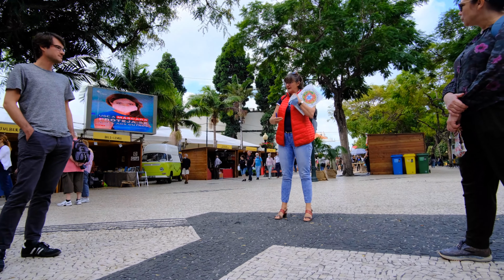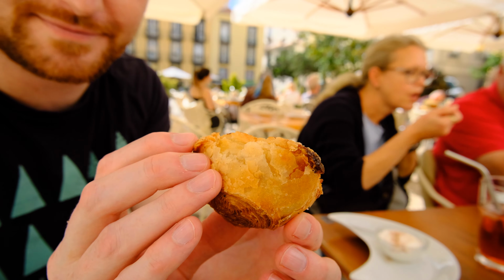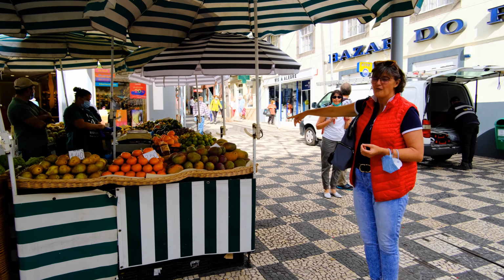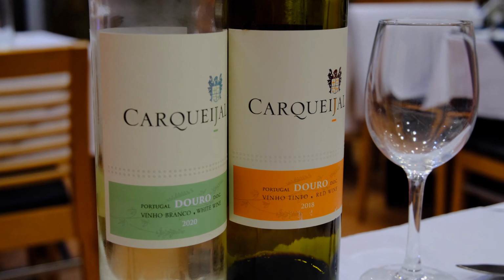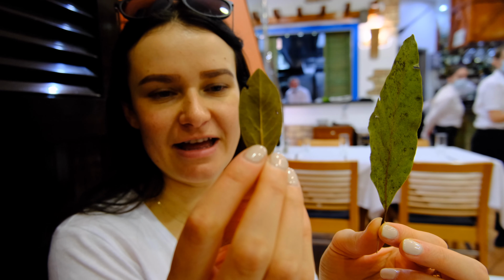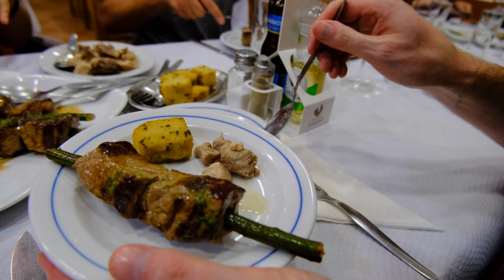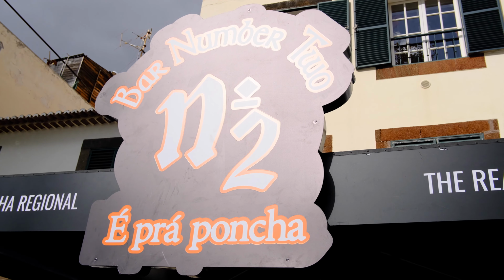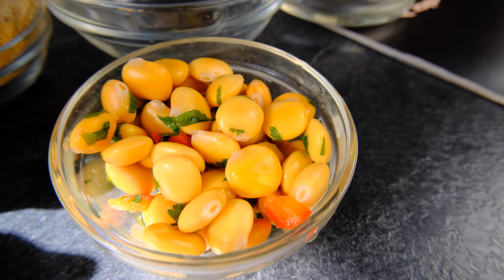Funchal Madeira Food Tour! | Local Guide Food Tour - everything you need to try in Madeira!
We're joining Madeira Food On Foot's local guide for an amazing food tour of Funchal!

Our Madeira food guide, Renske, showed us some incredible traditional Madeira food and drink, including local tea, Madeira wine, rum, fish, meat, fruit, chocolates and cakes - if you're wondering what to eat in Madeira, this is the tour for you!

If you'd like to book a Madeira food tour for yourself, visit their I'd highly recommend it!